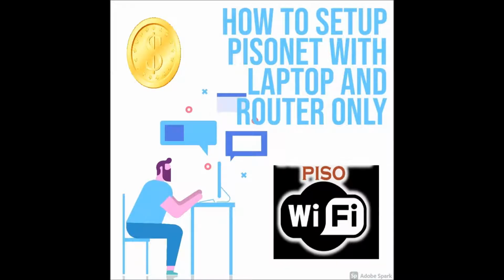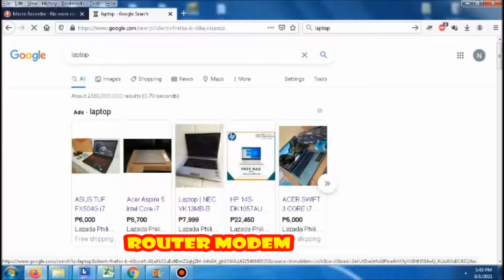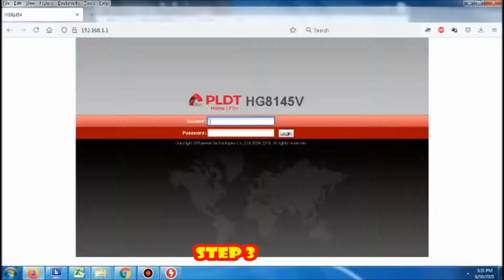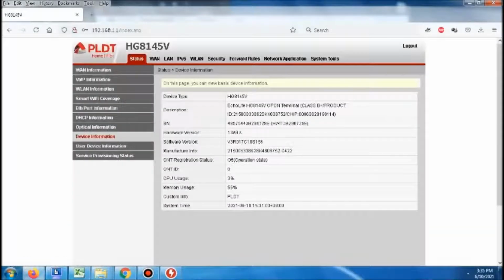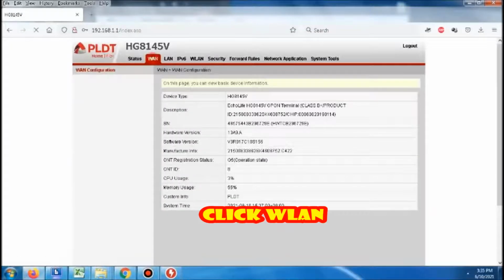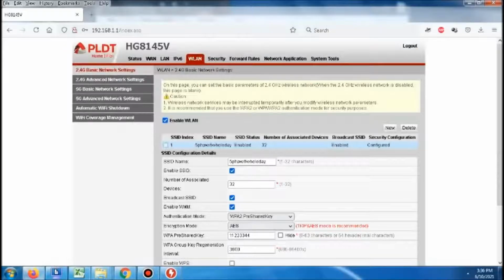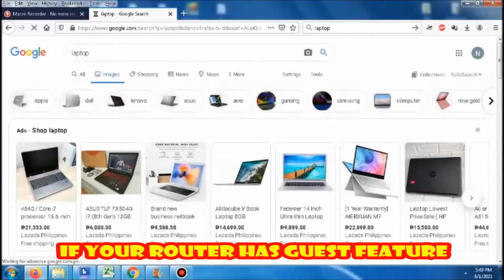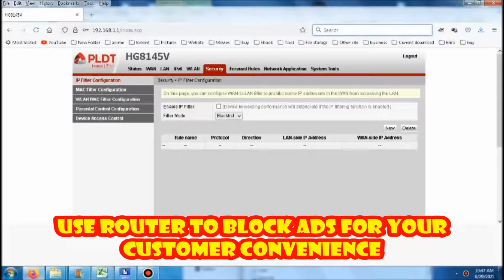How to setup a Piso wifi business with laptop and router only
(Condo for Rent) SMDC Trees near SM Fairview

How to setup Piso wifi with laptop and router only
Step 1
Prepare all the Equipment and software that you'll be needing.  These includes laptop or desktop, router modem and macro recorder
Step 2
Download and install macro recorder, links are at the description
Step 3
Depending on your router, you may need to change the log in and password.  If you cannot change your password ask your ISP to do so.  This is to prevent customers in accessing router's settings.
Step 4
Run macro recorder,  macro recorder is a software that lets user record mouse and keyboard input.  Now, go to your browser, in the browser address bar. Type the IP address of your router.
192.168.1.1  enter router password and user name.. Click wlan, click wpa2 preshared key, change the password.  Click apply to finish the changing of password.

 Here is an example of automated changing of password without user intervention

if your router has guest feature use the guest feature for more control on your piso wifi business.

For example
Using guest feature to limit bandwith usage or limit the duration of internet access.

Bonus tip
Use router to block ads for your customer convenience